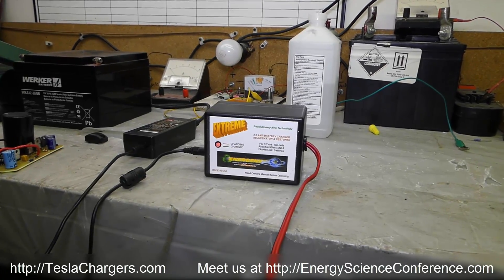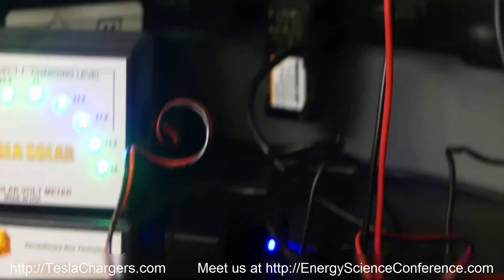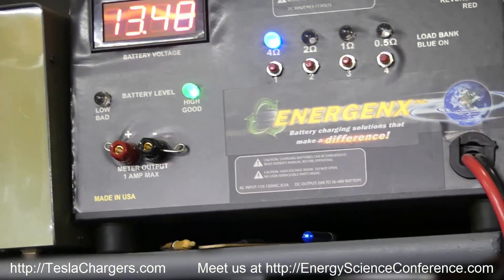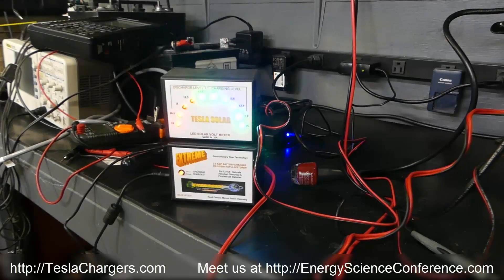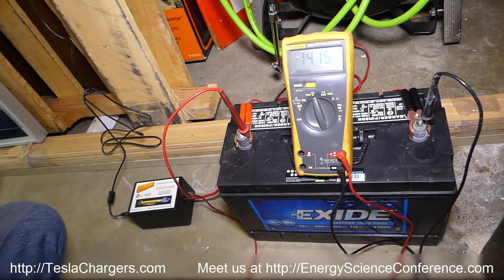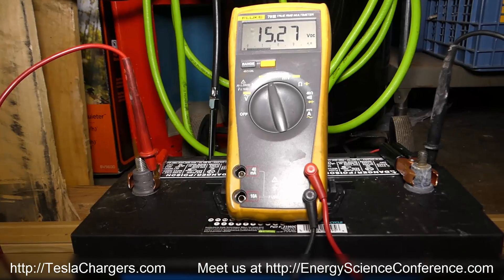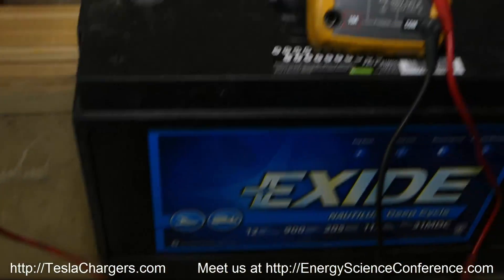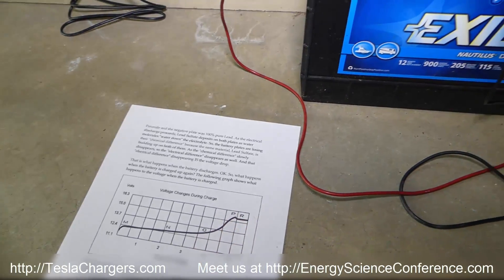EXTREME Bedini - 2A12-EX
This is a beast of a charger, which is 2.5 amps at 12 volts. It replaces the 2 amp 12 volt charger and also discharges the capacitor twice as fast. This means a faster and more robust charge.